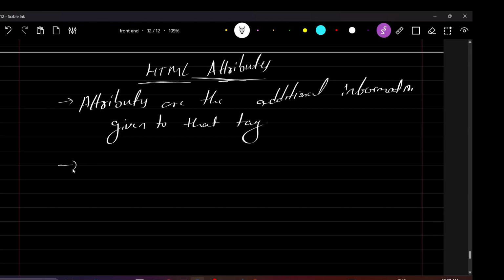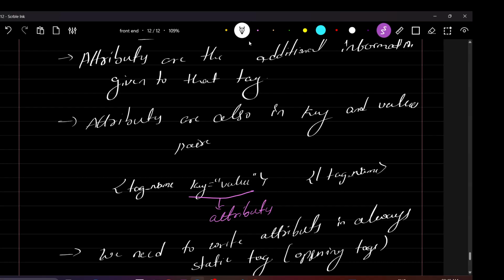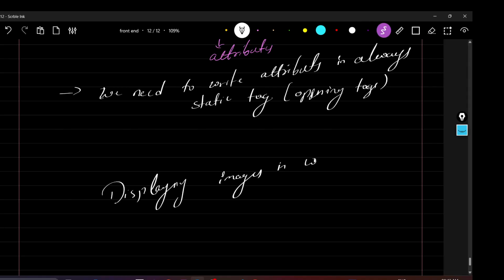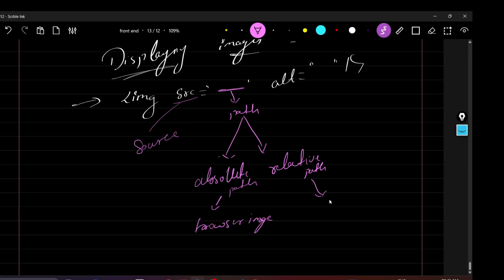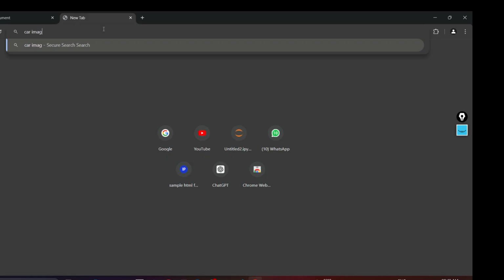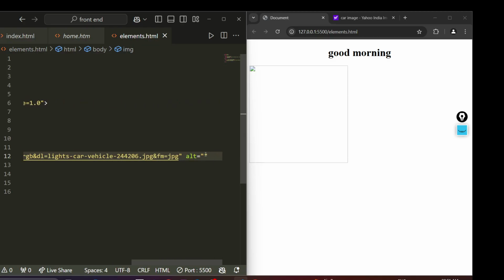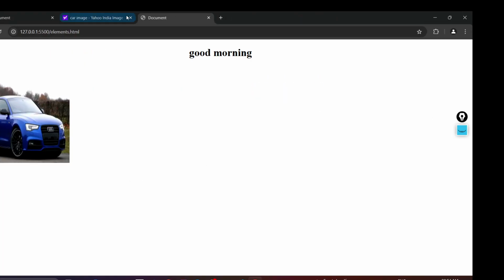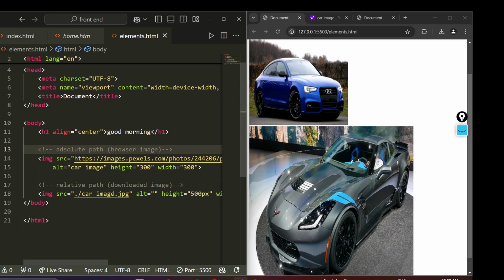🖼️ 5. HTML Attributes & Image Tag Explained (Absolute & Relative Path) by Ashoka Sir | FSD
Master HTML attributes and learn how to use the img tag efficiently.
Understand the difference between absolute and relative paths with live examples.

🔗 Connect with RVIT